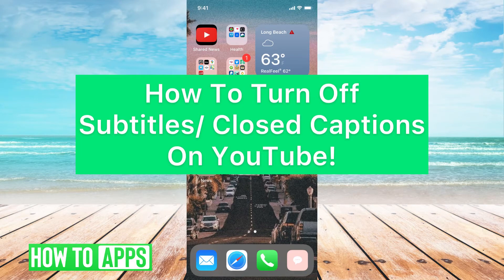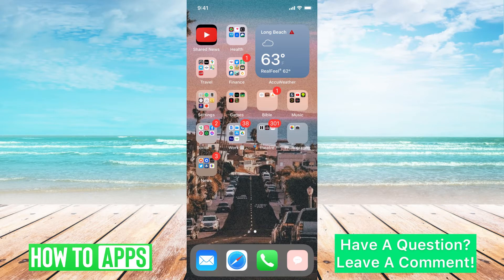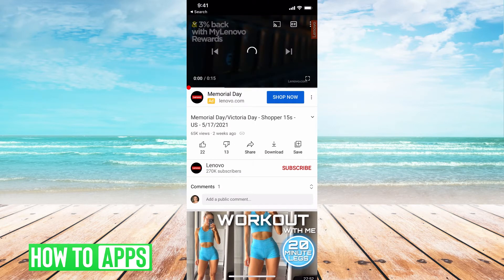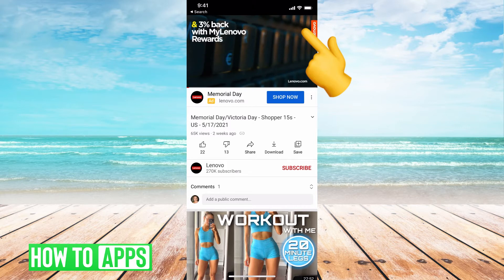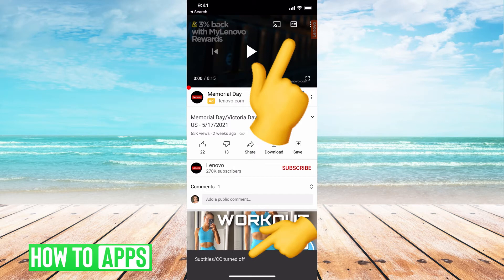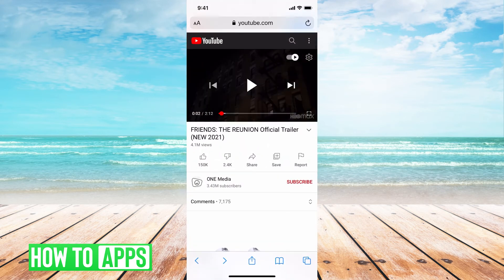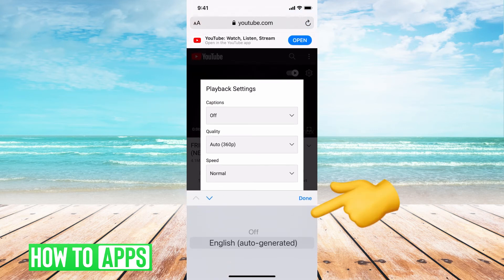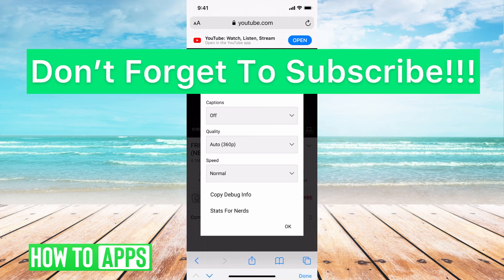How To Turn Off Subtitles And Closed Captions On YouTube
Let's turn off closed captions and subtitles on any YouTube video in this quick and easy guide.

If YouTube defaults to the annoying closed captions where it types out what people are saying, you can always turn that off. In this video, I walk you through steps to turn off subtitles and closed captions both on the YouTube app but also on a mobile web browser like Safari or Chrome. You can also adjust the language that the subtitles appear in from the default English to another language. This process works the same for iPhone, iPad, and Android in 2021 and can also be done on a PC or Mac computer.